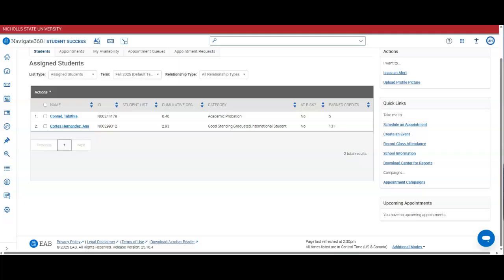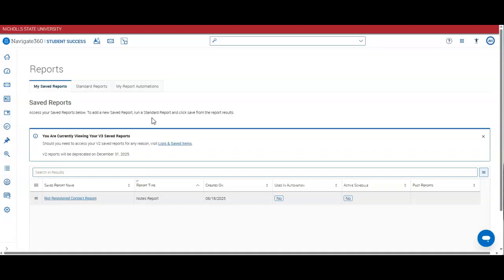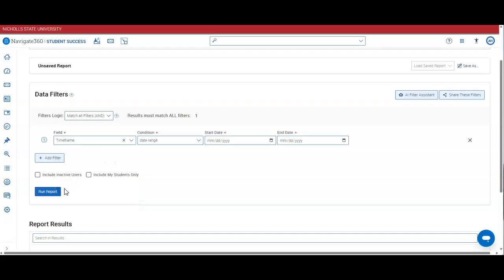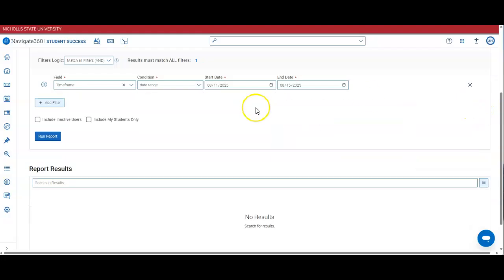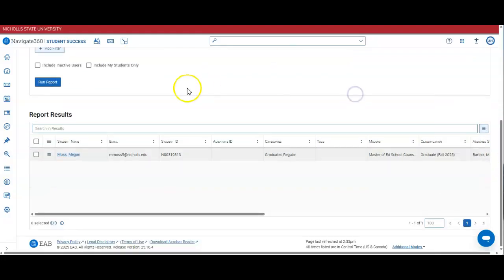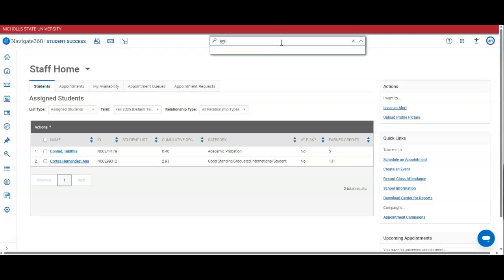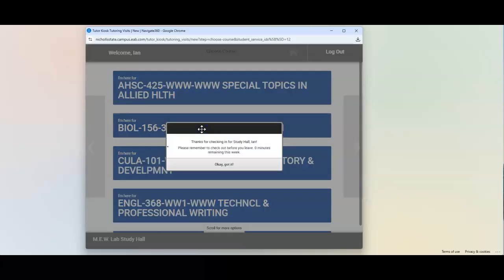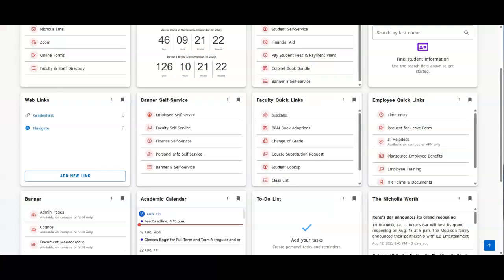MEW Lab Video